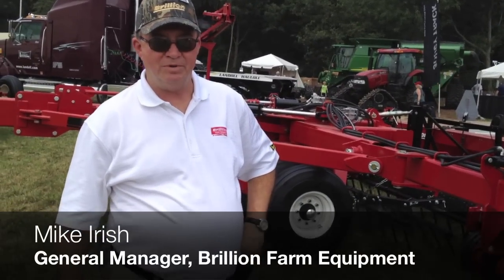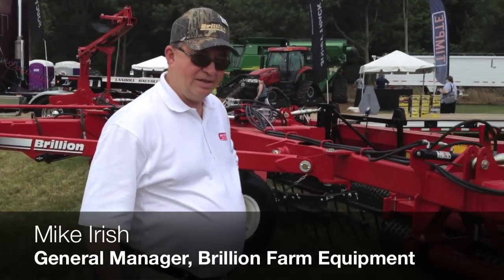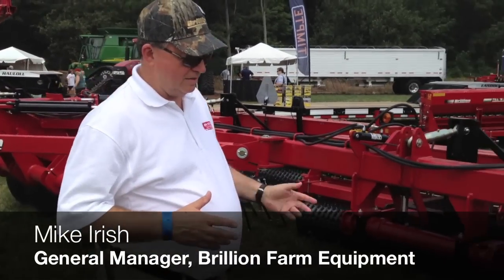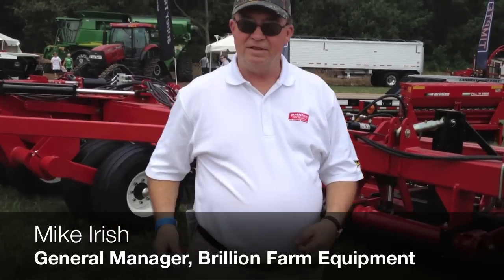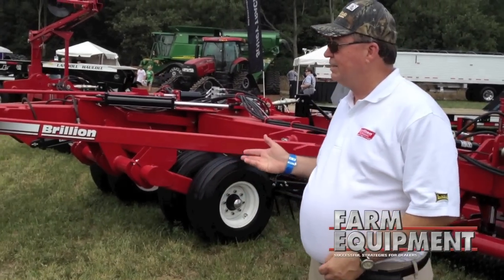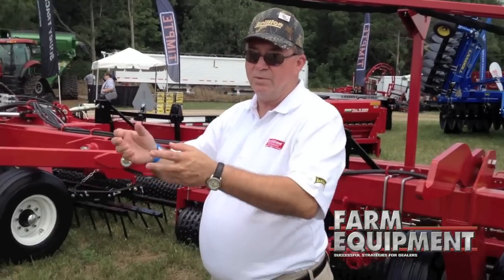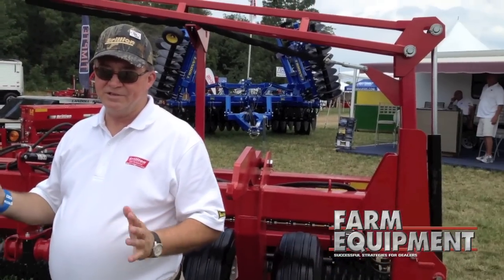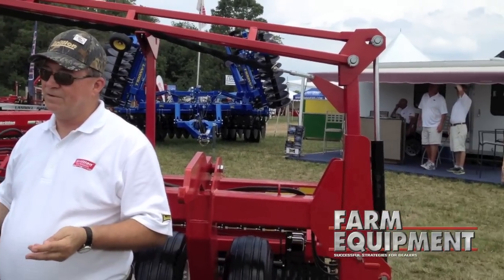Brillion 36' Folding Seeder at 2012 Wisconsin Farm Technology Days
Farm Equipment's Alan Stenum caught up with Mike Irish, general manager of Brillion Farm Equipment, at the 2012 Wisconsin Farm Technology Days to talk about Brillion's 36' Folding Seeder.